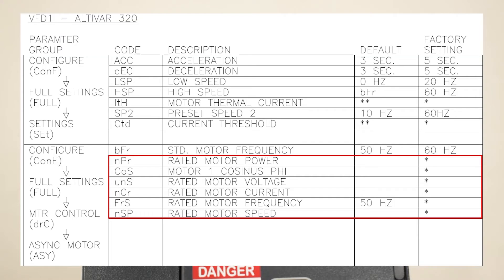Square D Altivar 320 VFD Motor Parameter Setup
In this video, we will walk you through setting up the motor parameters on a Altivar 320 VFD.  We will discuss the important motor parameters that should be setup prior to running the motor.